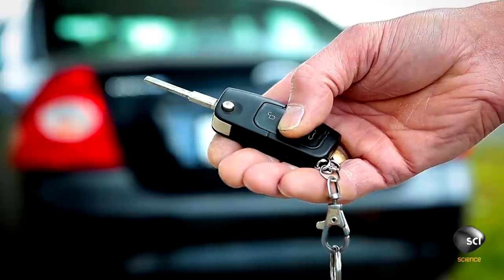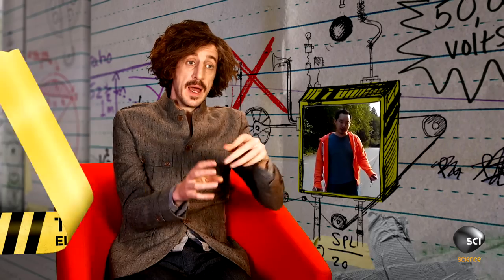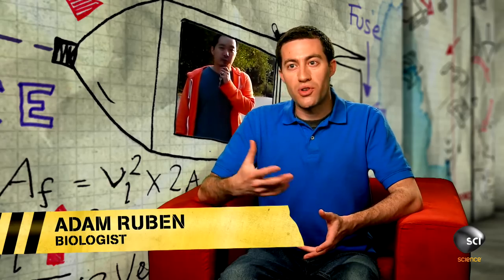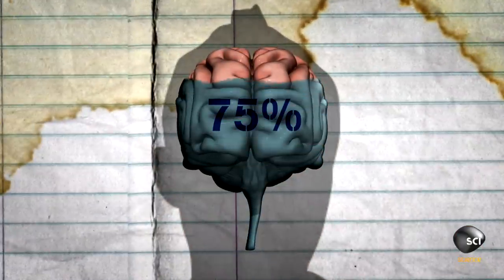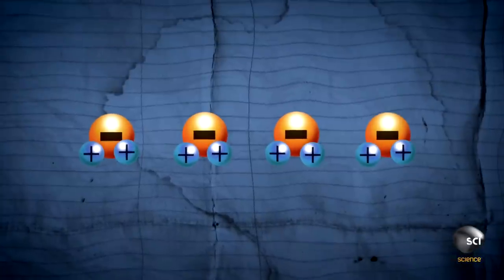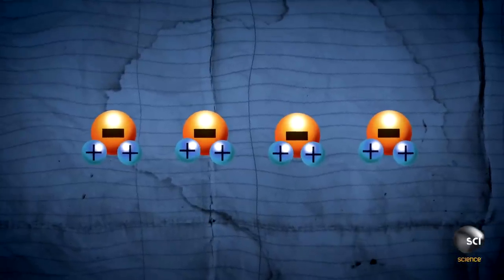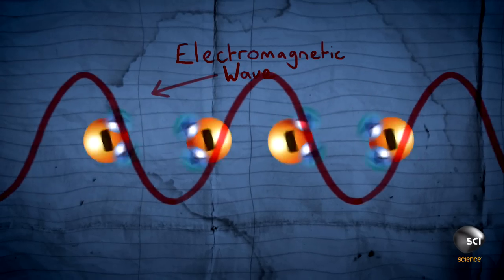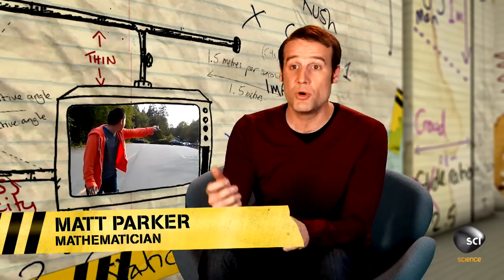Using Your Head as a Transmitter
Ricky Tang doesn't have a magical, cyborg head, despite his ability to use it to extend the range of his car key remote. How does Ricky more than double the range of this transmitter simply by placeing the remote against his head?